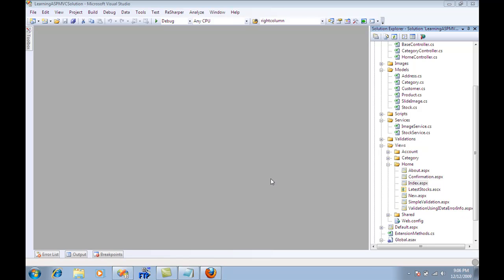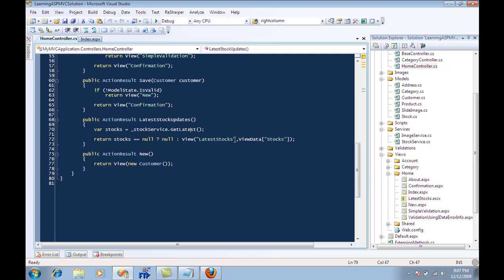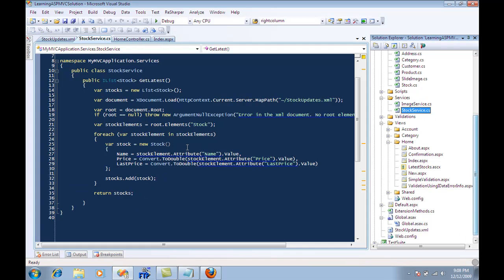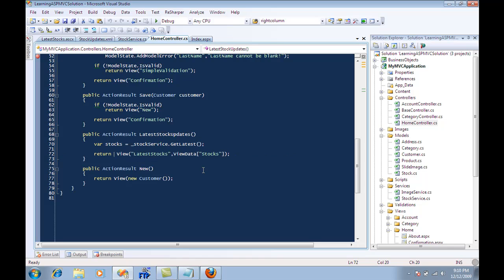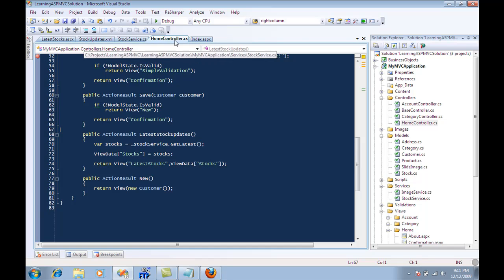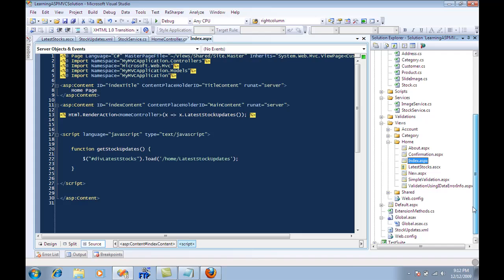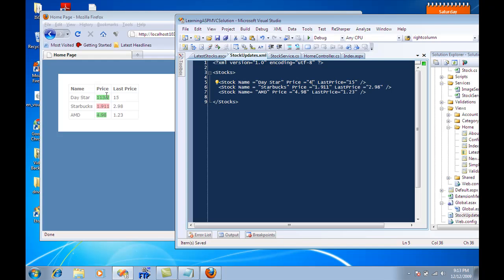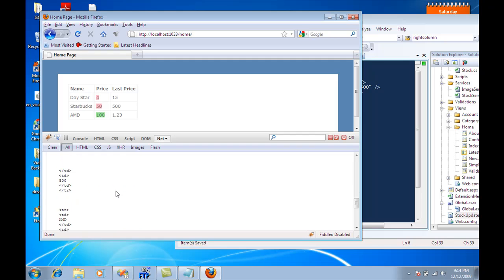Creating Stock Widgets Using ASP.NET MVC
In this screencast Mohammad Azam will demonstrate how to create a stock widget using ASP.NET MVC application.